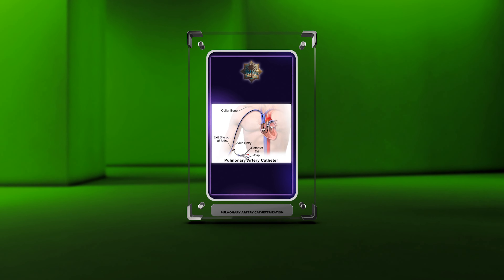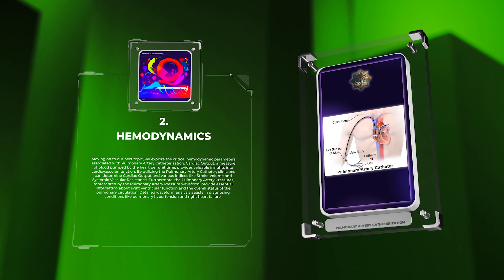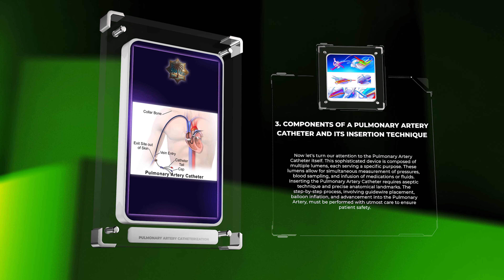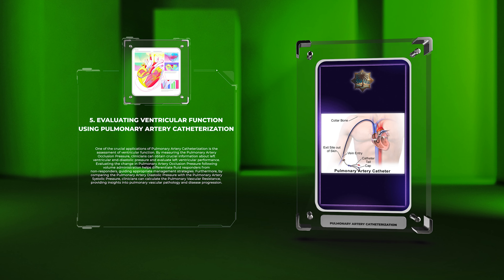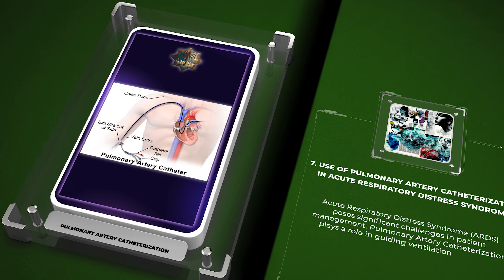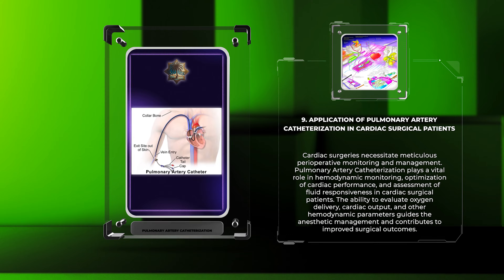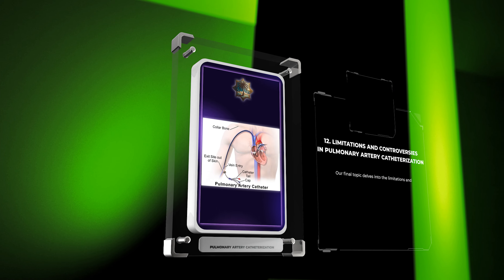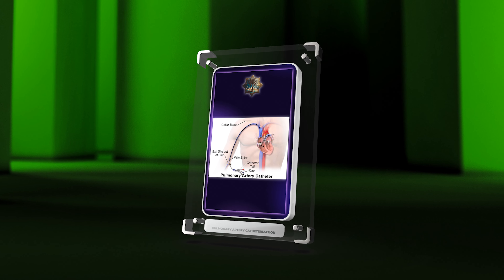Pulmonary artery catheterization